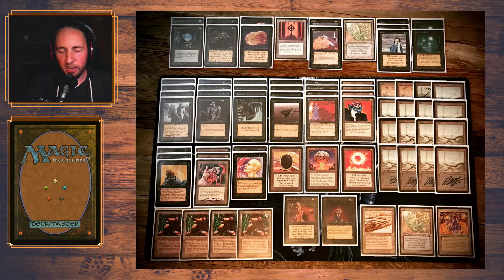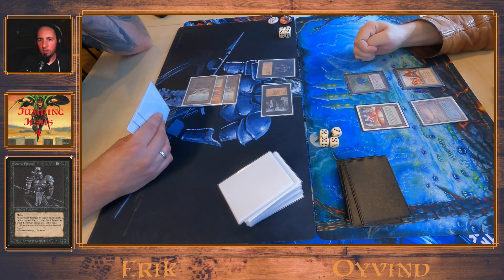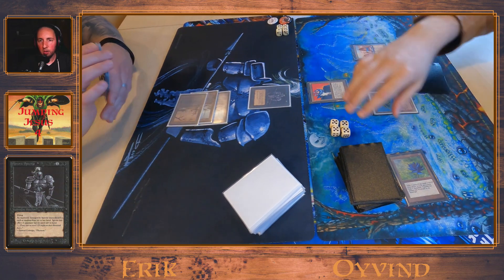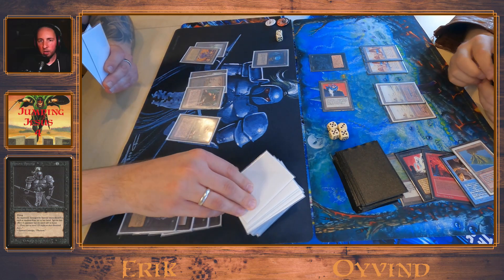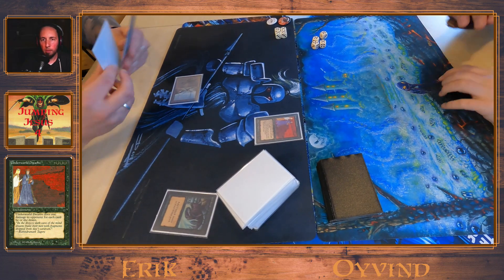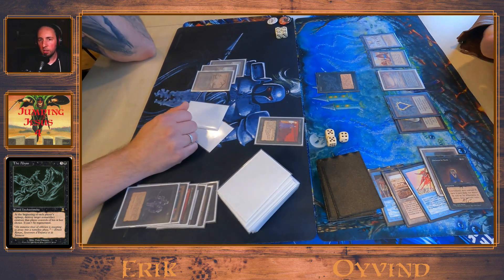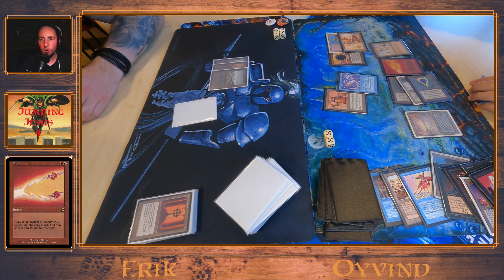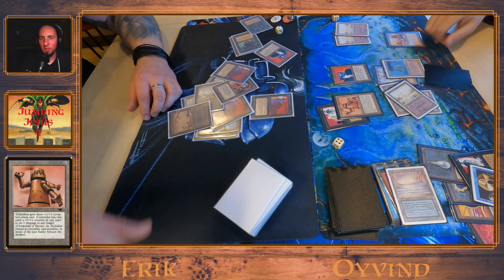Mtg Old School: Rukh-Sac VS Black ( Jumping Jesus, Round 4 B )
Swedish ban and restricted list. reprints whit original art allowed